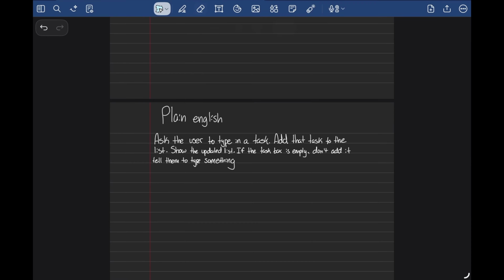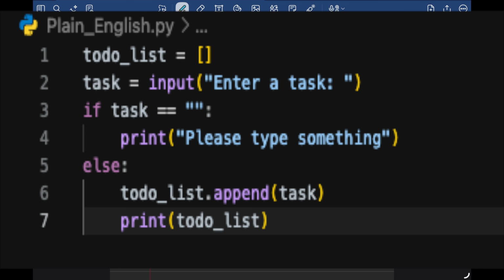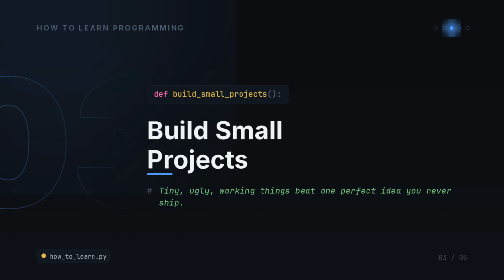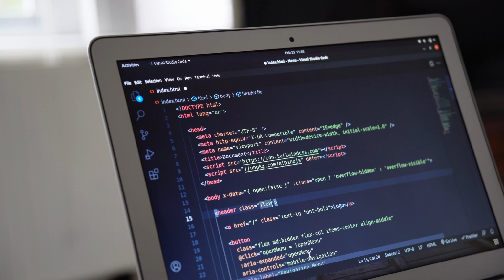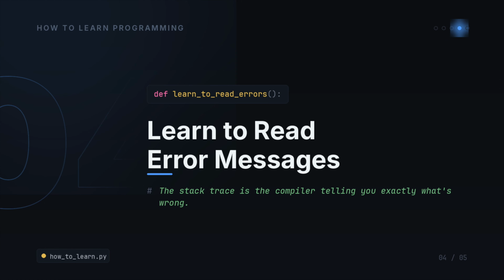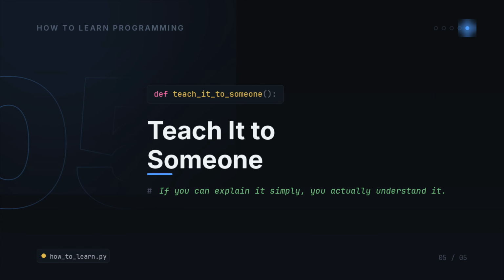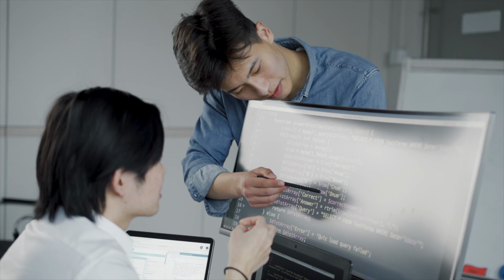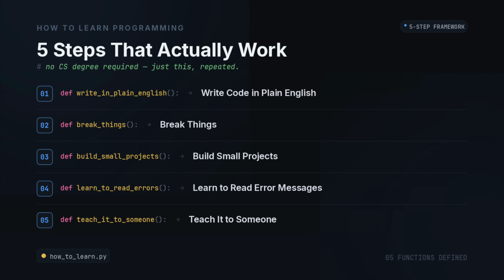How I Actually Learned to Code (And You Can Too)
Learn to code the right way

How I learned to code with a psychology degree and zero CS background was a messy process. In this video, I share the exact 5-step framework I used to teach myself programming with no bootcamp and no computer science degree required.

If you’ve ever opened a coding tutorial, felt completely lost, and closed the tab 10 minutes later this video is for you.

I’m not a CS grad. I started from a permissions error on my first npm install and figured it out from there. This is the actual process that took me from “I don’t know what a function is” to working as a cloud engineer.

In this video, you’ll learn:
0:00 - Anyone Can Learn to Code
🧠 Step 1: How to write code in plain English before you touch syntax
💥 Step 2: Why breaking things on purpose speeds up your learning
🛠️ Step 3: How tiny, ugly projects beat one “perfect” idea you never finish
🐛 Step 4: How to actually read an error message instead of panicking
🎓 Step 5: Why teaching it to someone else is the fastest way to learn

If you’re self-taught, changing careers, or starting out with no technical background, this is the roadmap I wish someone had handed me on day one.

I’m posting weekly breakdowns like this for people learning to code without a traditional background.

💬 Drop a comment and let me know which step you’re on right now, I read every one.